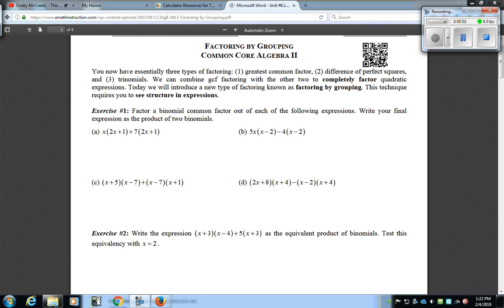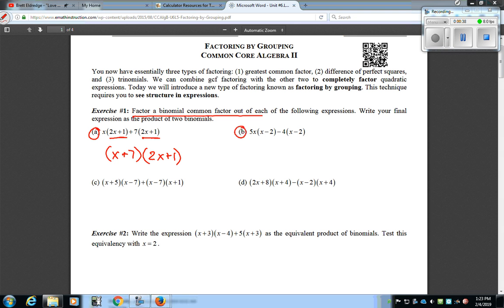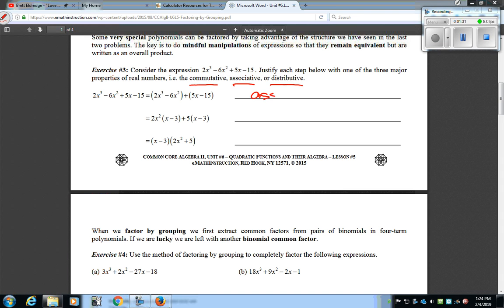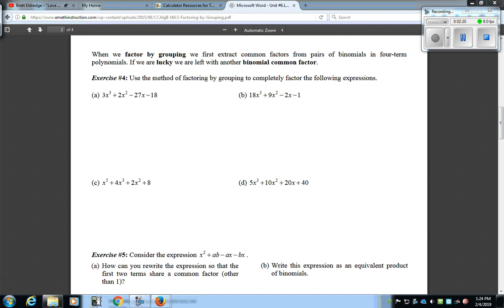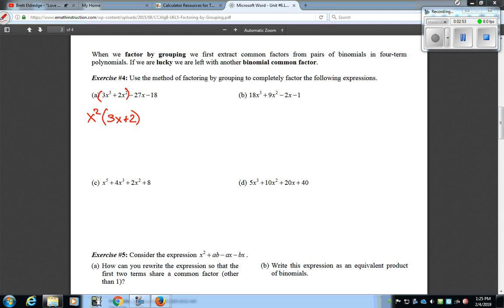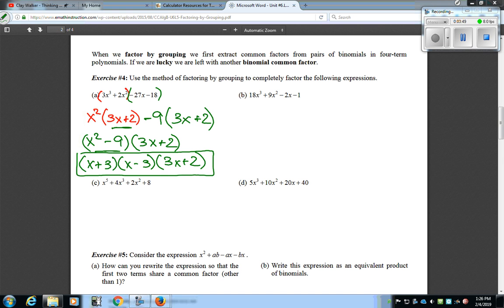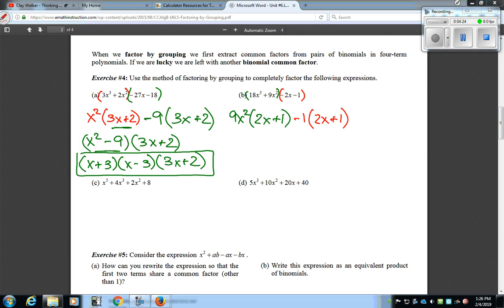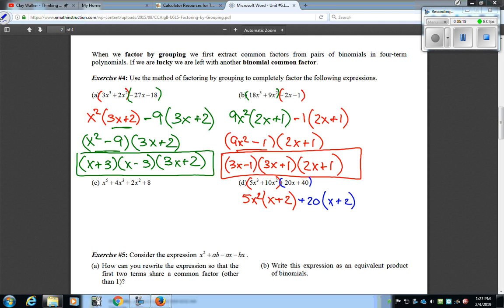Alg 2A CC Factoring by Grouping